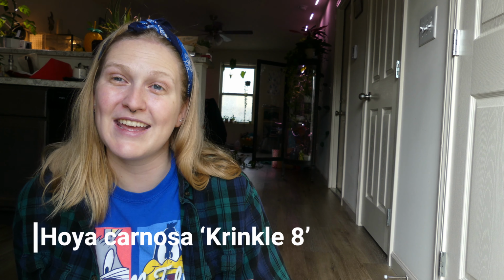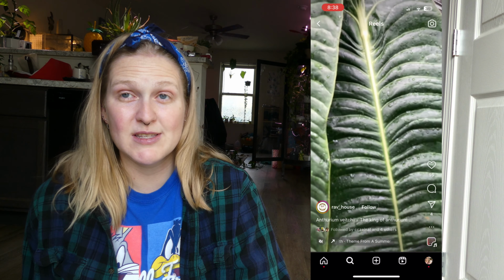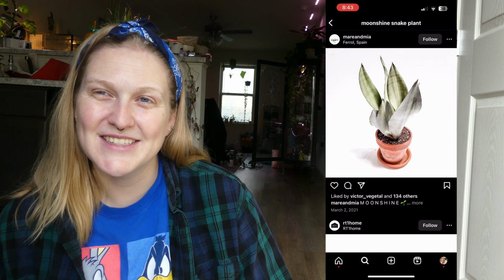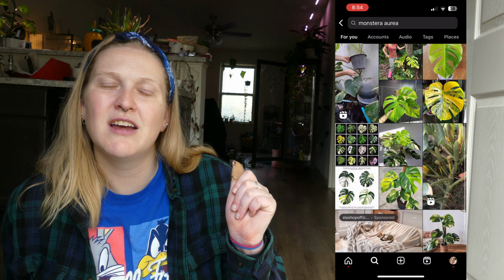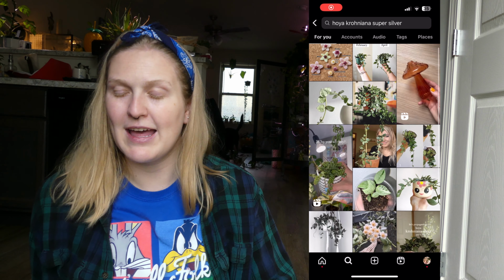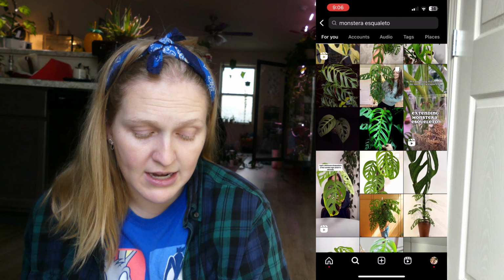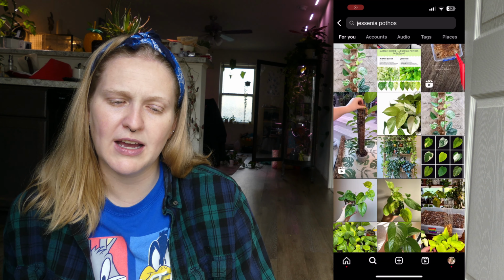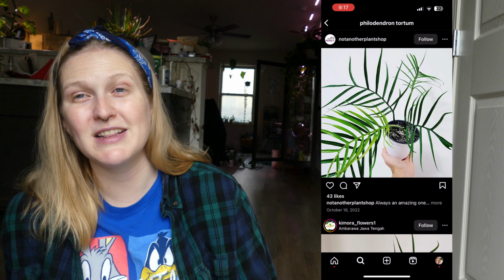My Wishlist Plants of 2024!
I don’t normally have a wish list but omg I want these plants!! What kind of plants do you want?